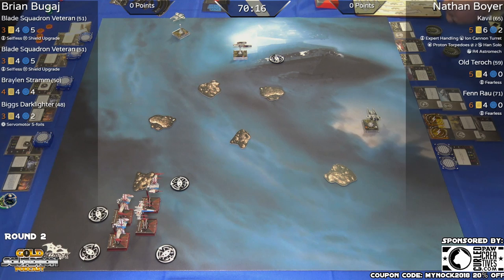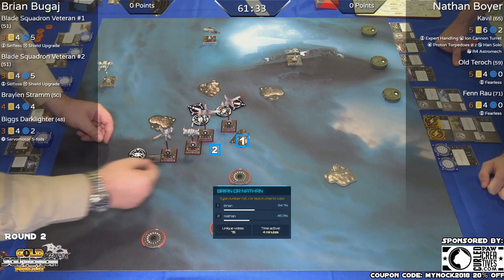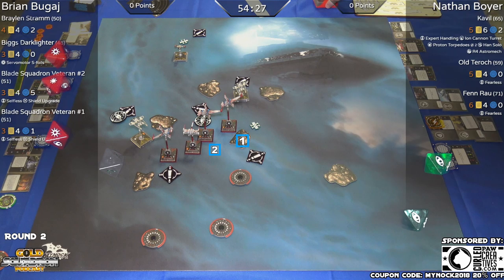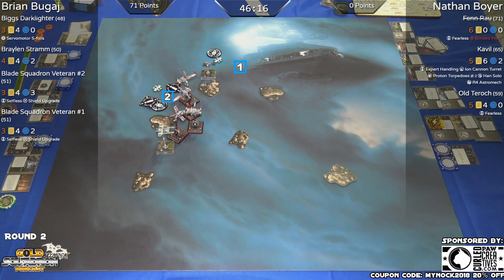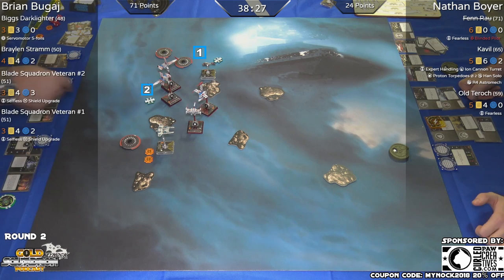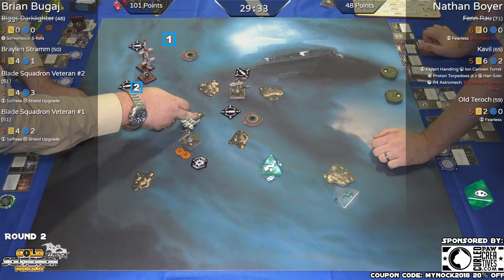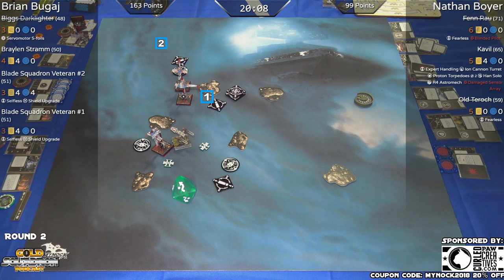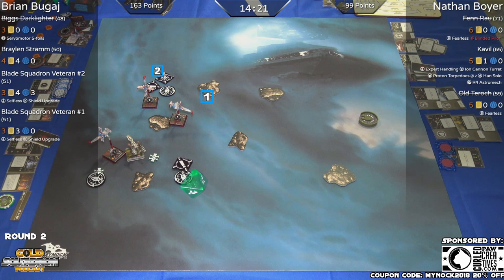Brian Bugaj and Nathan Boyer- Round 2 - Mynock Open 2018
Check out the Curled Paw Creatives Etsy shop for all your acrylic game token needs.

Canon Cantina is an awesome new Star Wars Podcast that follows the Journey and Development of Luke Skywalker through Legends and Canon. Available for Download on iTunes and more!